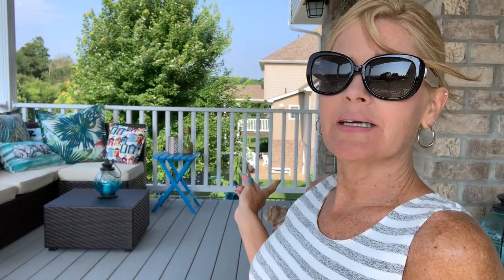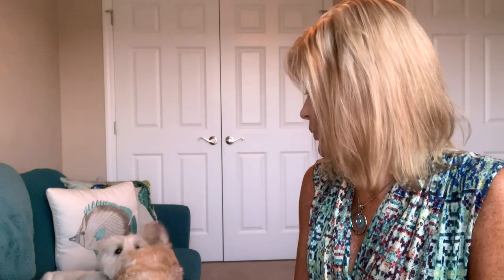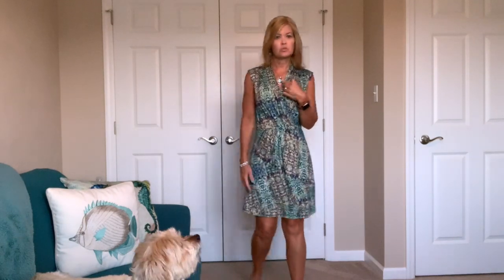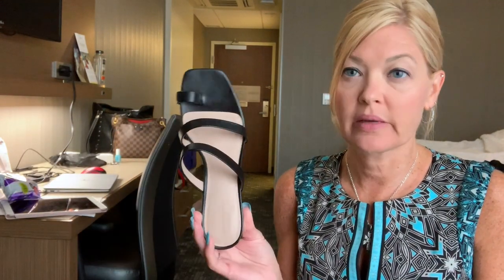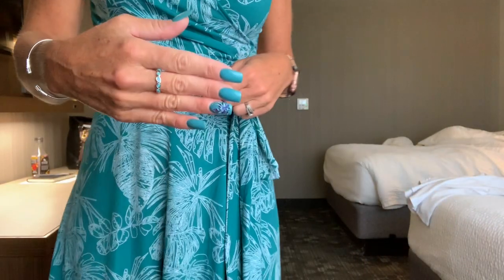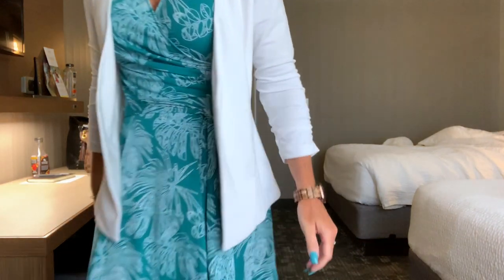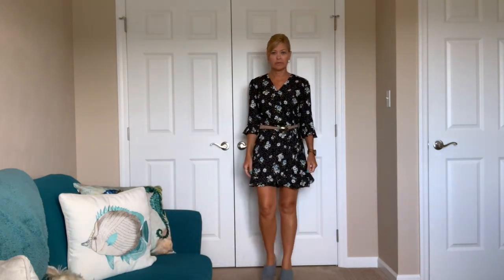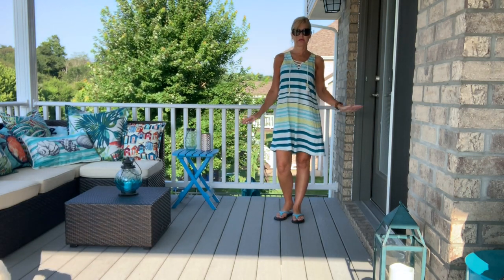What I Wore #46...OOTD: August 2019 - Busy week!🧳👗👡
Hi Everyone!

Sharing another week of outfits!  This was an insanely busy week for me and my outfits are all over the place.  Hope you enjoy!

SUNDAY
Dress - Market & Spruce, Stitch Fix
Shoes - Sanuk

MONDAY
Dress - Nic & Zoe, Nordstrom
Necklace - Lia Sophia

TUESDAY
Dress - Loft
Jacket - Tart, Stitch Fix

WEDNESDAY
Dress - Stitch Fix
Jacket - Limited
Necklace - Lia Sophia

THURSDAY
Dress - 41 Hawthorn, Stitch Fix
Shoes - Jagger, Amazon Prime Wardrobe
Jewelry - Rocksbox

FRIDAY
Jumpsuit - Loft
Shoes - Seychelles, Stitch Fix
Belt - WHBM

SATURDAY
Swimsuit - Target
Dress - Loft Beach
Shoes - Sanuk